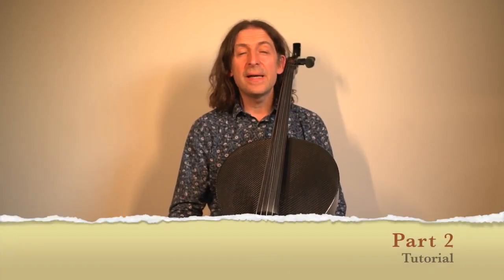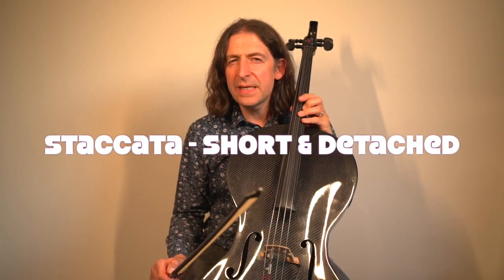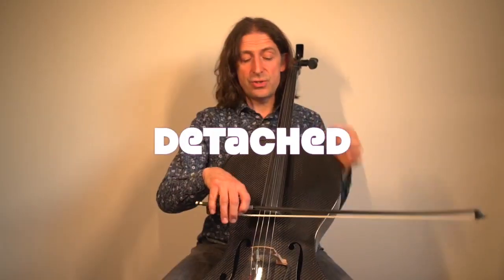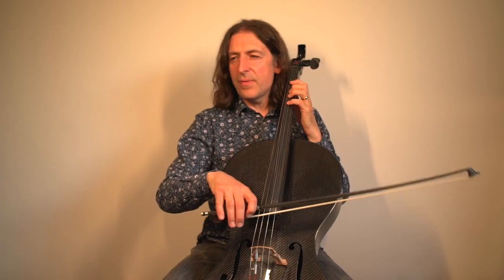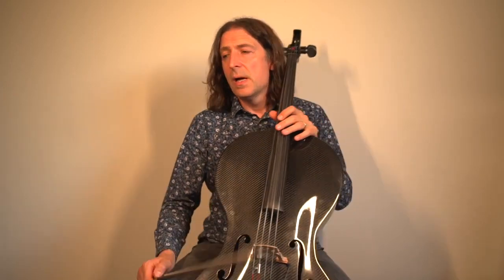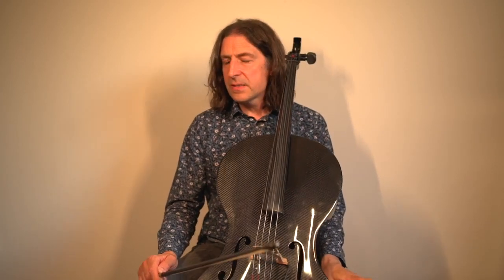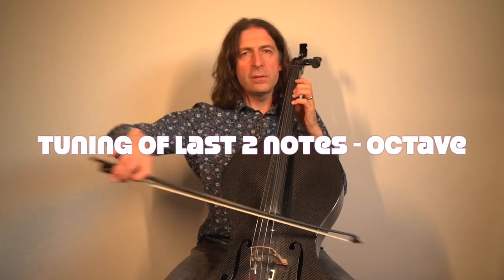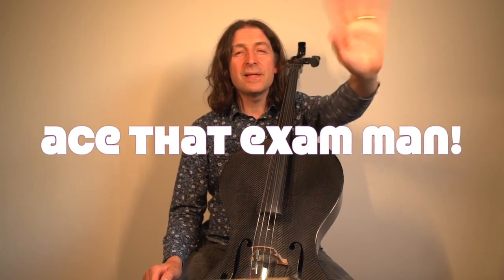Cello tutorial/play along - Study No.2 - 'Nursery Slope' - Grade 1 cello exam (Trinity).Scott Heron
Performance & tutorial video of 'Nursery Slope', the 2nd study on the Grade 1 cello exam (Trinity).

Cello: Scott Heron.

No.2 'Nursery Slopes' -
No.3 'The Sad Cowboy' -